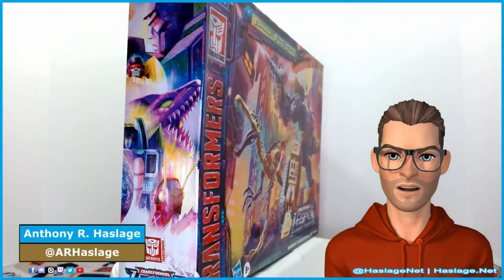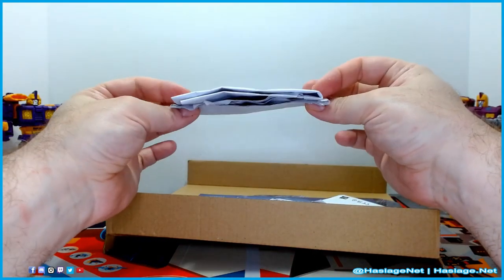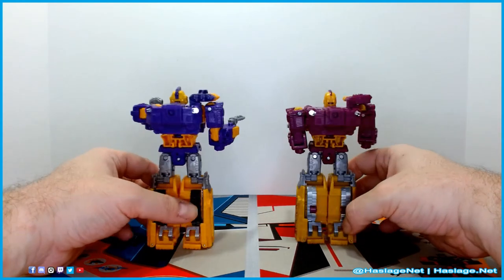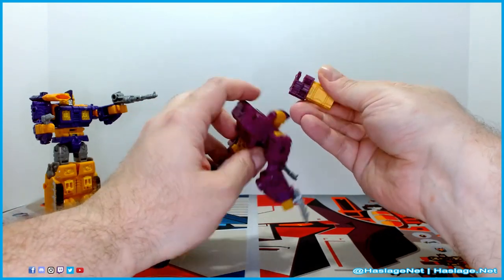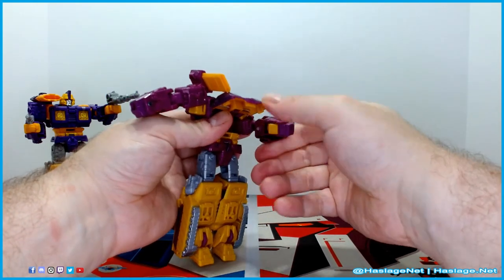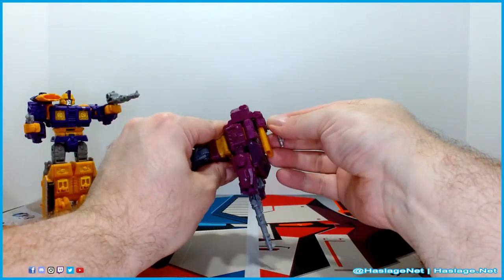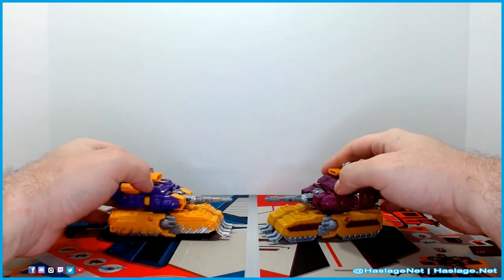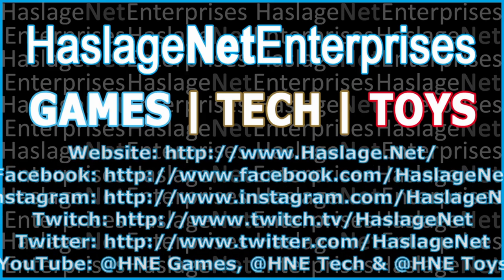"Wreck 'n rule!" Transformers: Legacy Wreckers Impactor | HNE Toys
On Monday, August 29, 2022 at 6 PM ET, we are checking out Transformers: Legacy Wreck 'N Rule Comic Impactor. The leader of the Wreckers and sporting his comic book design, he is partnered with new Wreckers member Spindle, a Fossilizer Spinosaurus.